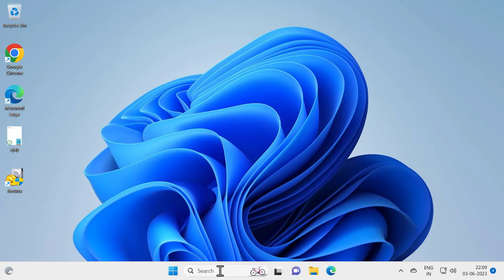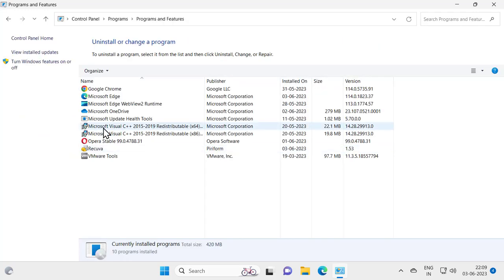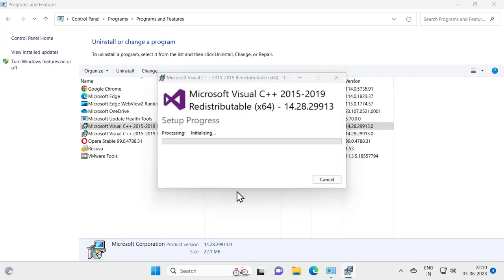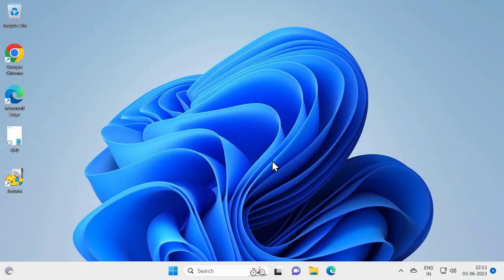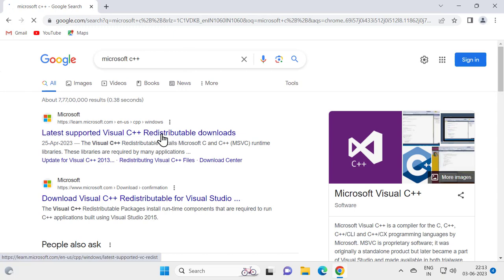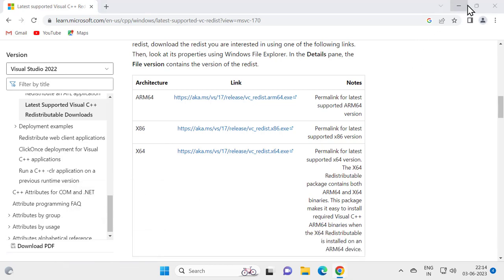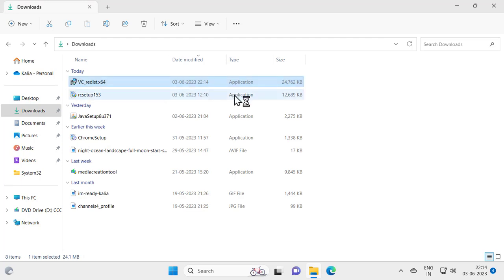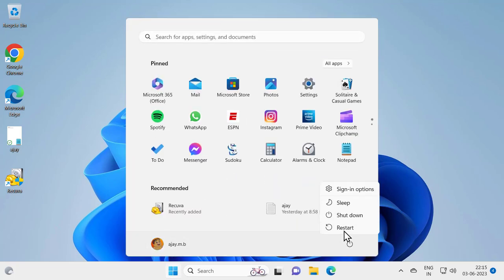How to Fix 'Code Execution Cannot Proceed Because concrt140.Dll Was Not Found' Error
Issues addressed in this tutorial:
execution cannot proceed because concrt140.dl
the code execution cannot proceed because concrt140.dll was not found
the code execution cannot proceed because concrt140.dll
the code execution cannot proceed because concrt140_app.dll was not found
what is code execution cannot proceed
what does it mean when the code execution cannot proceed
what does the code execution cannot proceed
concrt140_app.dll not found
code execution cannot proceed because vcomp140.dll was not found
code execution cannot proceed because vcruntime140.dll was not found